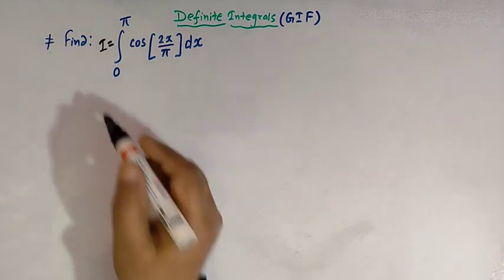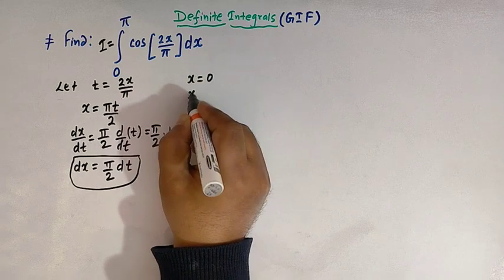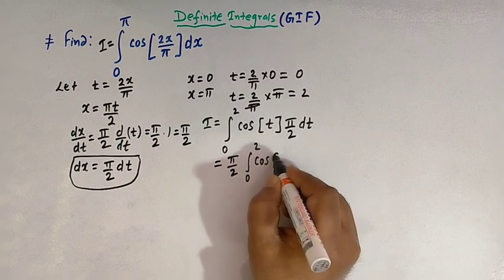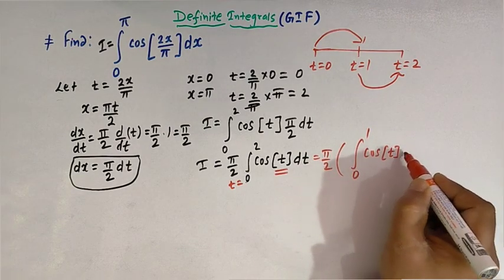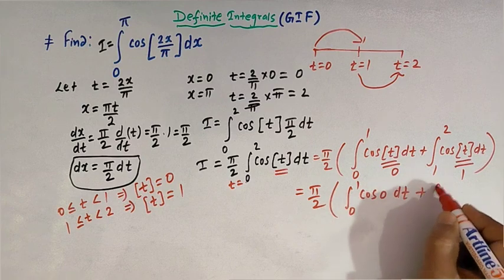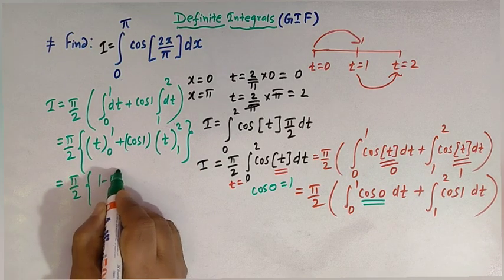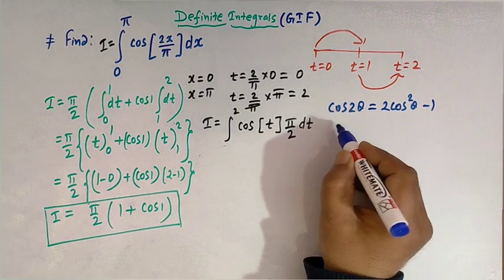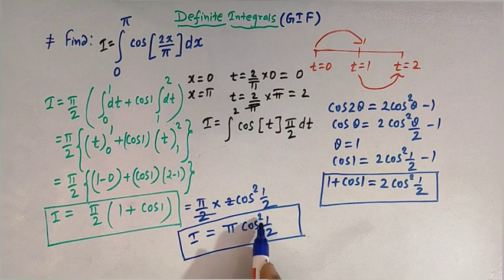Definite Integral of greatest Integer Function Part (129)